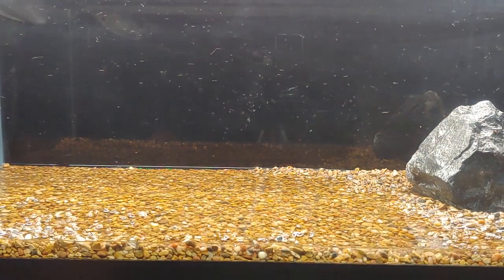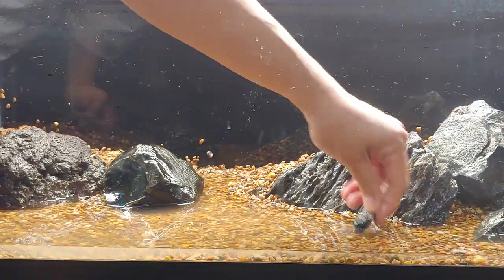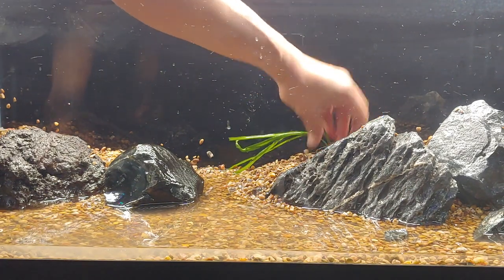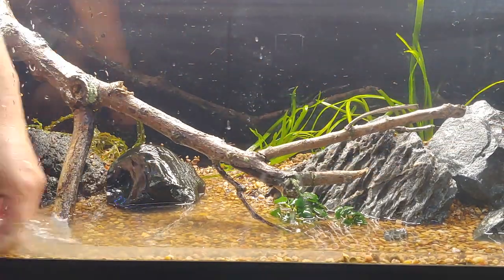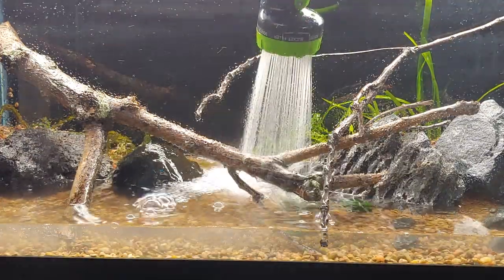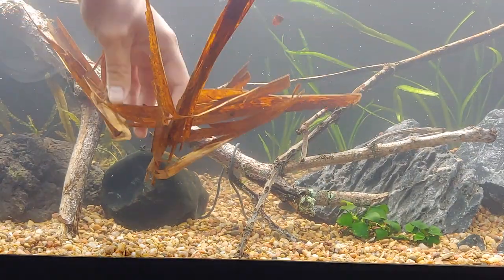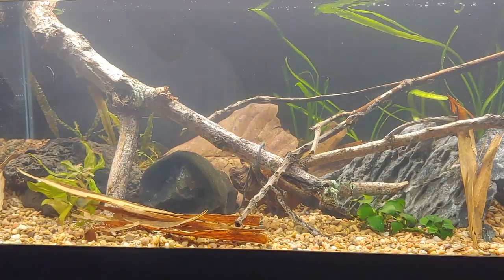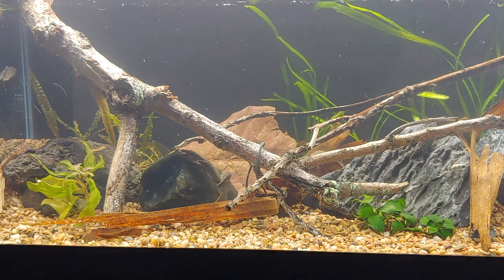Setting up a Hillstream Loach tank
The Spotted Borneo Loach (Gastromyzon punctulatus) is a very beautiful type of hillstream loach that is native to Malaysian Borneo.  My hopes are to get these to breed.  Here's how I setup the tank.

Spotted Borneo Loach (Gastromyzon punctulatus):

Max Length: 6.5 cm

Tropical: 23°C - 25°C (73.4°F - 77°F)

pH: 6.5-7.8. Hardness: Medium

Feeding:  natural algae, sinking pellets, algae wafers, daphnia, brineshrimp, mysis shrimp, blanched leafy vegetables like spinach or kale